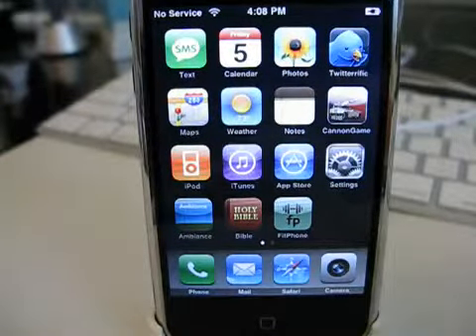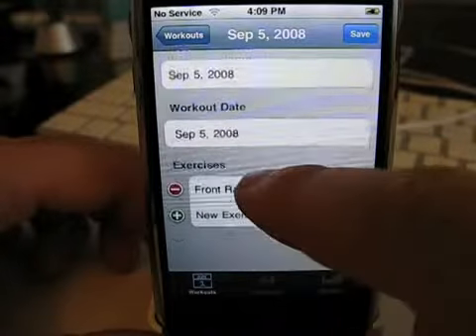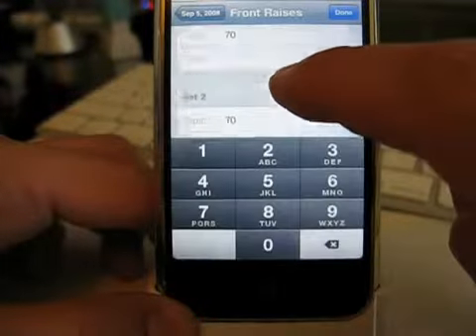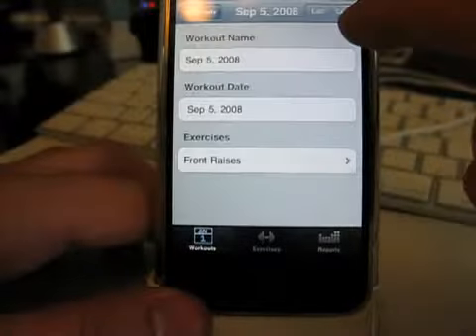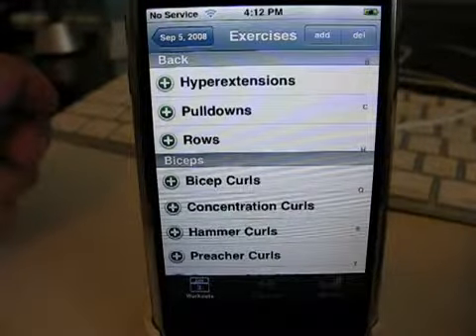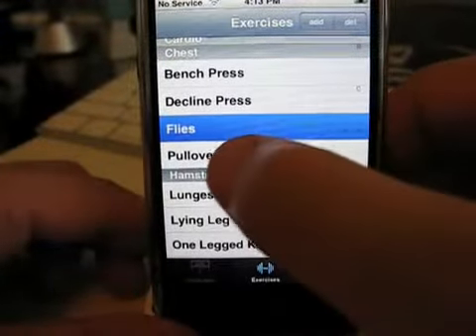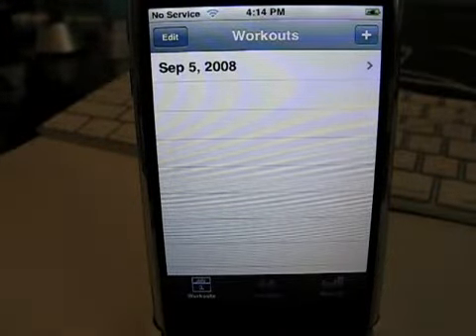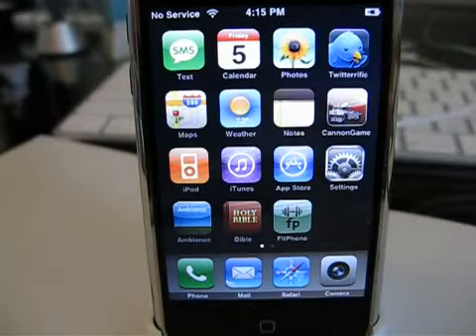Fitphone App Review738